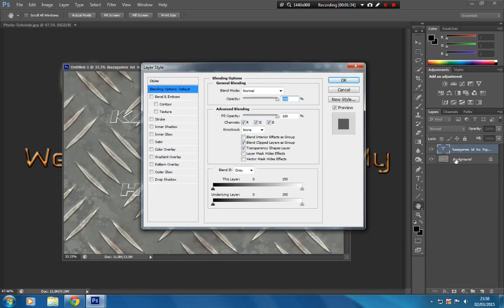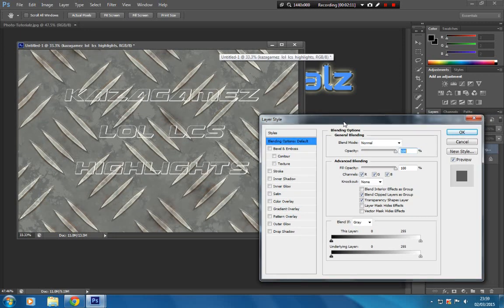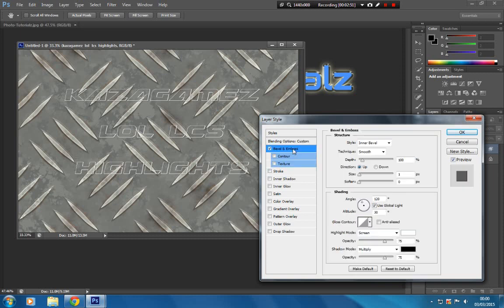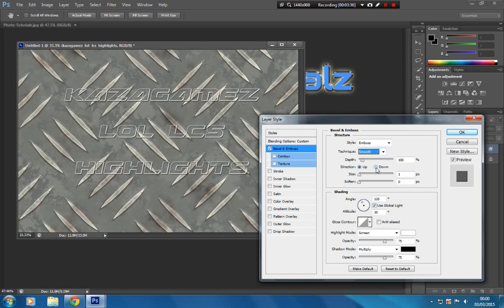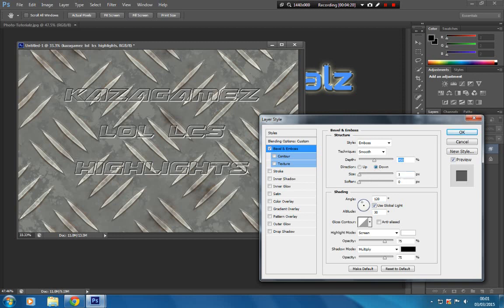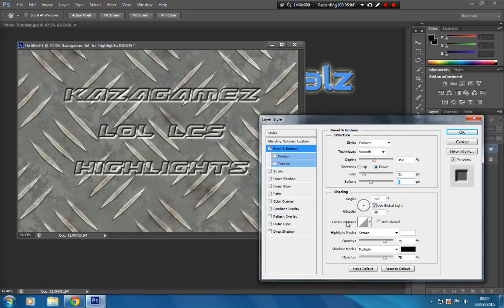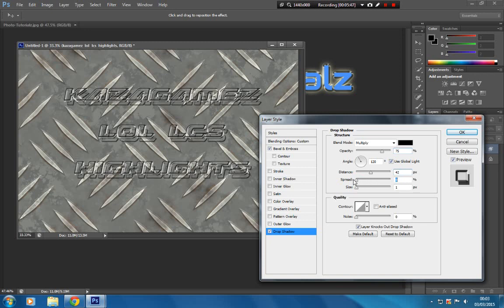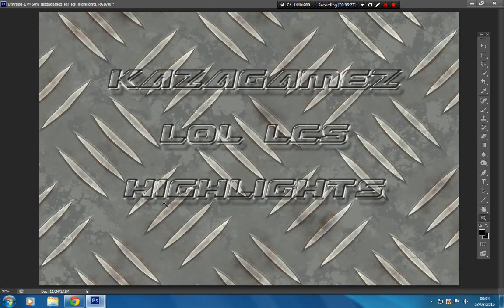Photoshop Transparent Text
Photoshop Transparent Font, Text. Banner Text, How to create Transparent Fonts in Photoshop Step By Step